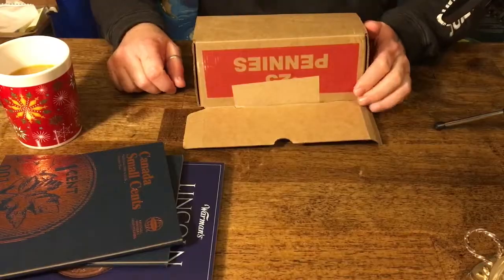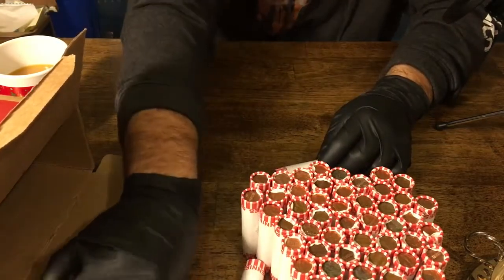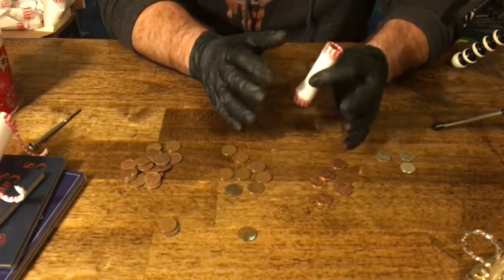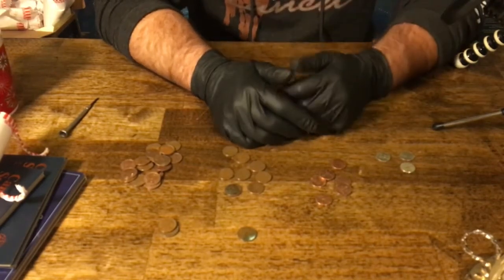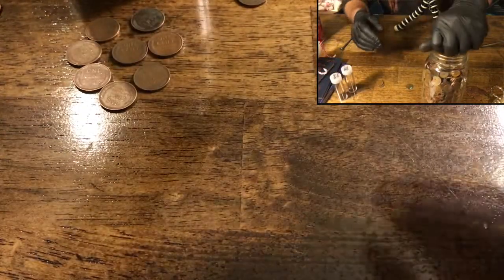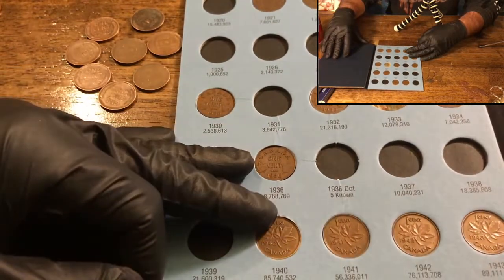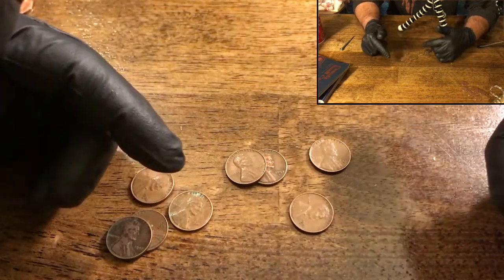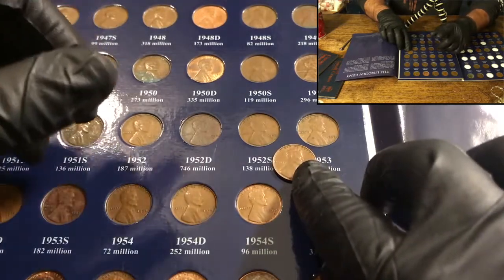Wheat Penny Wednesday A Few Great Finds and an Old Canadian!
Better late than never!  Today's penny hunt is in search of wheat pennies, Canadians, 2009s and anything else of value!